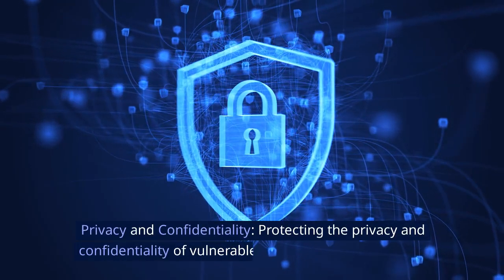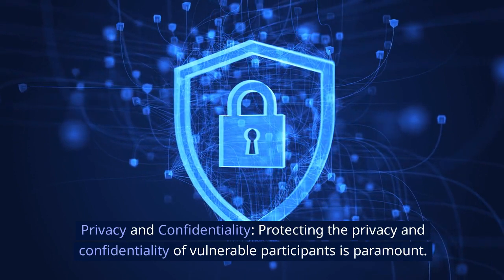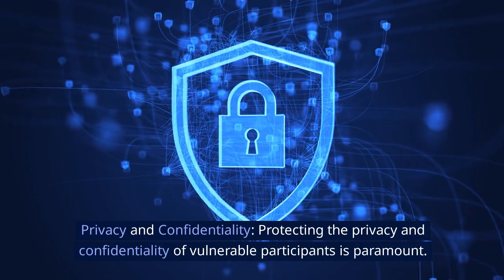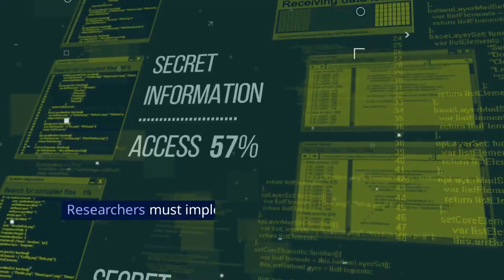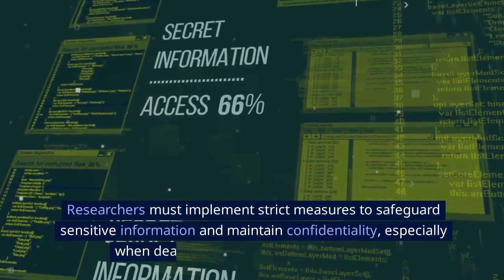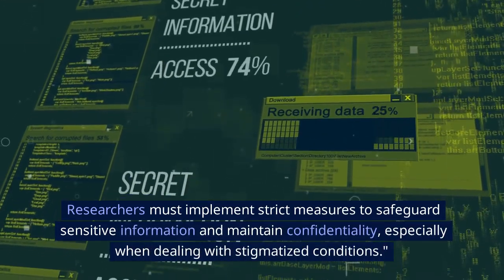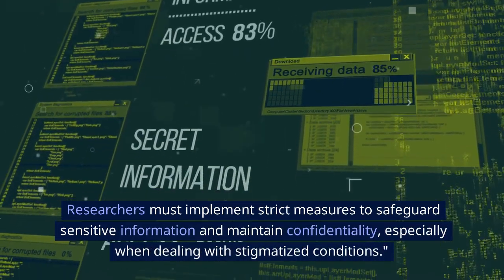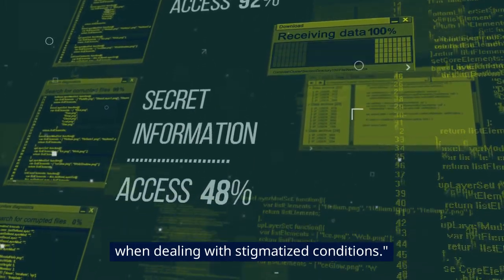🥰why you must take special precautions on this population#trending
why you must take special precautions on this population ,The reason it is difficult to conduct clinical trials in prisoners, Challenges faced in conducting clinical trials i children🥰understanding the need for Good Clinical Practice (GCP),Investigational product management, vulnerable population
Control and accountability of investigational products,
Storage conditions for investigational products,
Handling procedures for investigational products,
Dispensing practices in clinical trials,
Compliance with labeling requirements,
Investigational product inventory management,
Temperature control and monitoring of investigational products,
Packaging and labeling considerations for investigational products,
Documentation and recordkeeping for investigational products,
Investigational product destruction and disposal,
Good manufacturing practices for investigational products,
Investigational product supply chain management,
Quality assurance and quality control for investigational products,
Investigational product import/export regulations.Regulatory compliance#jimbrown
Clinical trials
Clinical research
FDA regulations
GCP (Good Clinical Practice) hildabaci Adaptive trial design,
Novel trial design,
Platform trial design,
Basket trial design,
Umbrella trial design,
Seamless Phase I/II trial design,
Basket and umbrella trial hybrid design,
Bayesian trial design,
N-of-1 trial design,
Cluster randomized trial design,
Pragmatic trial design,
Enrichment trial design,
Master protocol design,
Stepped-wedge trial design,
Factorial trial design,
Response adaptive randomization design,
Cohort multiple randomized controlled trial (cmRCT) design,
Fractional factorial trial design,
Micro-randomized trial design,
Synthetic control trial design.
Protocol adherence
Ethical guidelines
Regulatory requirements
Investigational new drug (IND)
Institutional Review Board (IRB)
Data integrity
Patient safety
Regulatory authorities
Clinical trial safety,
Ethical considerations in clinical trials,
Informed consent,
Patient safety,
Research ethics,
Human subjects protection,
Adverse events reporting,
Data integrity,
Research misconduct,
Protocol compliance,
Risk assessment,
Placebo ethics,
Vulnerable populations,
Investigational drug safety,
Institutional review boards (IRBs),
Conflict of interest,
Data privacy and confidentiality,
Beneficence and non-maleficence,
Research transparency,
Participant rights and welfare.

Adverse events reporting
Quality assurance
Compliance management
Regulatory inspections
Regulatory reporting
Adverse Event Reporting
Clinical Trial Safety
Participant Safety in Clinical Trials
Importance of Adverse Event Reporting
Adverse Event Reporting Process
Adverse Event Management in Clinical Trials
Regulatory Requirements for Adverse Event Reporting
Ensuring Participant Safety in Clinical Trials
Adverse Event Reporting Guidelines
Adverse Event Reporting Best PracticesData Collection in Clinical Trials
Best Practices for Data Management
Clinical Trial Data Collection Methods
Electronic Data Capture (EDC) Systems Explained
Effective Data Management in Clinical Research
Streamlining Data Collection in Trials
Ensuring Data Accuracy in Clinical Trials
Optimizing Data Collection Processes
Enhancing Data Quality in Clinical Research
Electronic Data Capture (EDC) Benefits in TrialsPatient Recruitment
Clinical Trials
Retaining Participants
Strategies for Recruitment
Retention Techniques
Effective Clinical Trial Recruitment
Recruiting and Retaining Patients
Enhancing Participant Engagement
Patient Enrollment Methods
Recruitment and Retention in Clinical ResearchClinical Research 101
Basics of Clinical Research
Understanding Clinical Trials
Medical Research Explained
Introduction to Clinical Studies
Importance of Clinical Research
Clinical Research for Beginners
Fundamentals of Medical Research
Exploring Clinical Research Field
Clinical Research Overview
Data Analysis and Statistical Methods in Clinical Trials